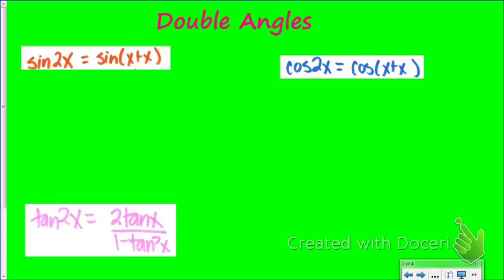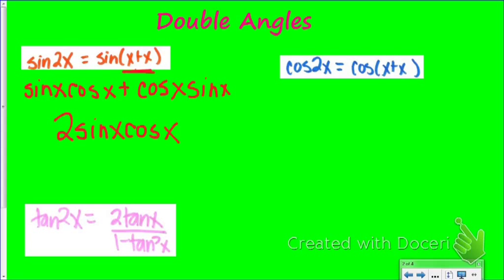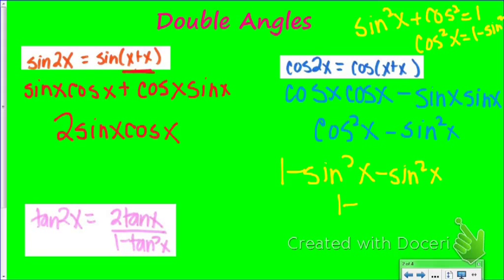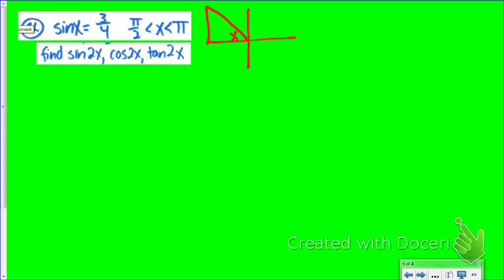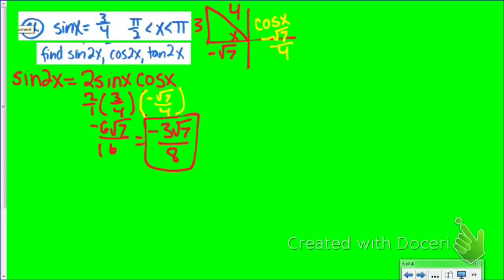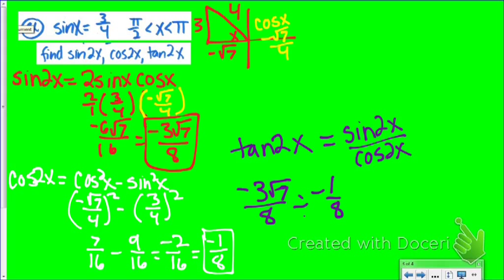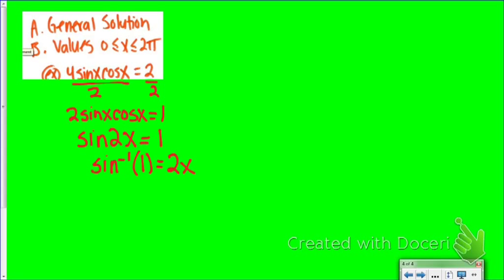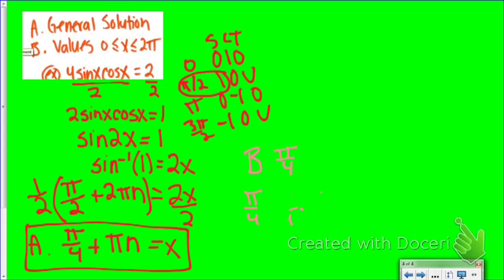5.1 Double Angles